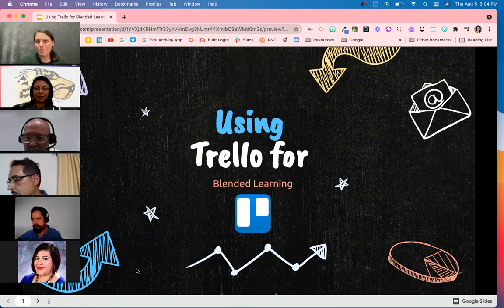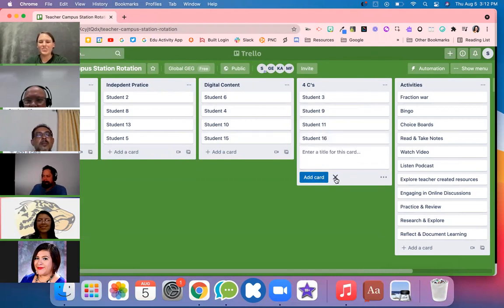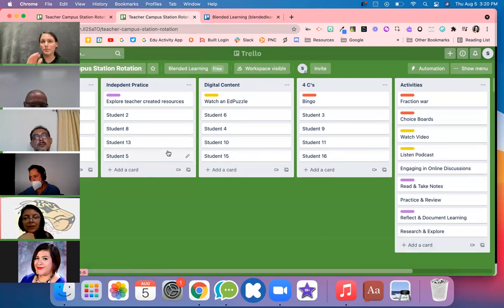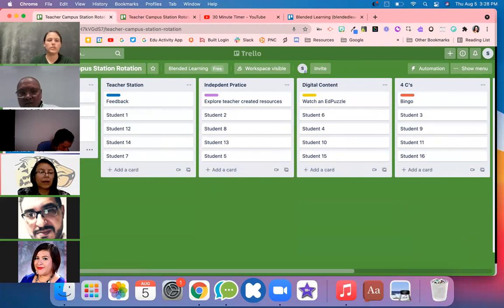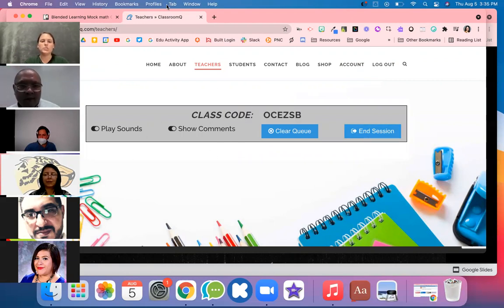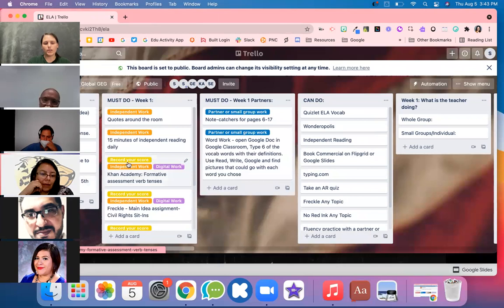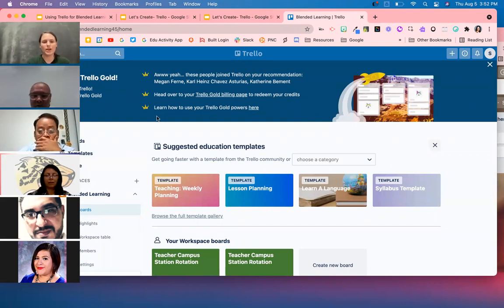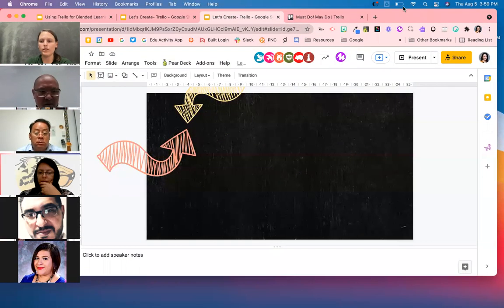Using Trello for Blended Learning